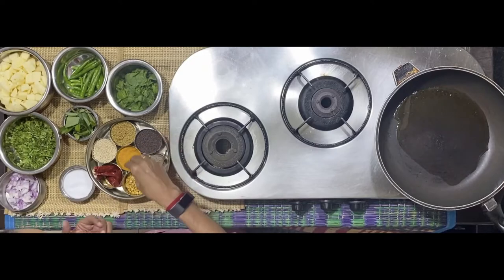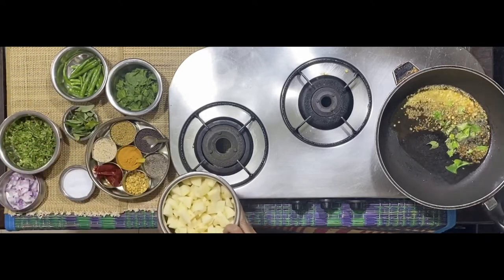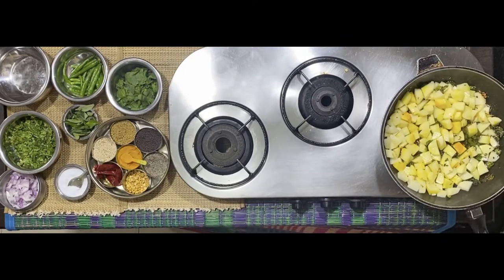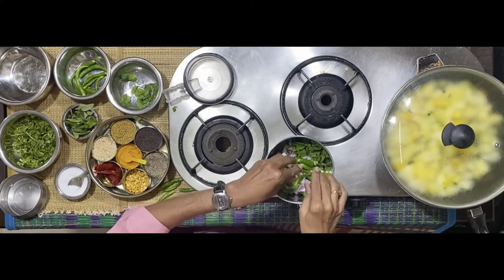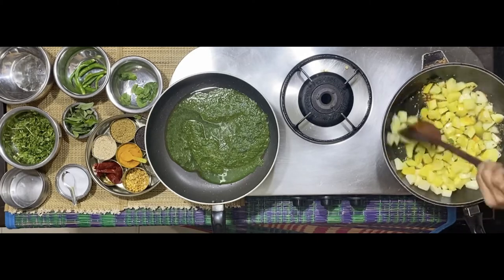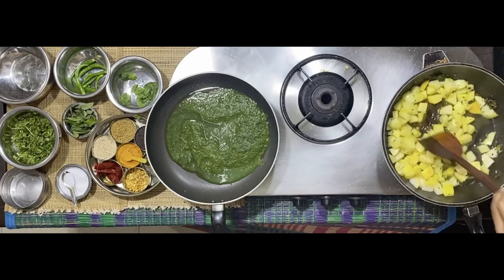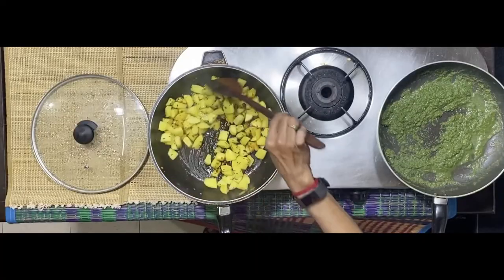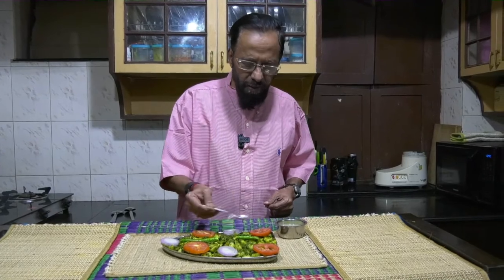Green Potato Curry by Chef LRC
How to prepare Green Potato Curry by Chef LRC.

Chef_LRC LRC_Kitchen